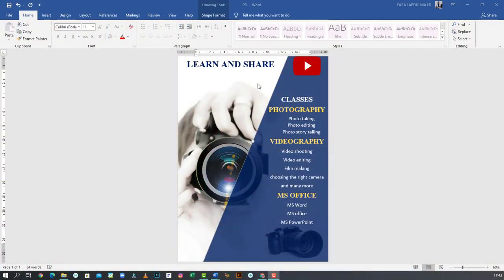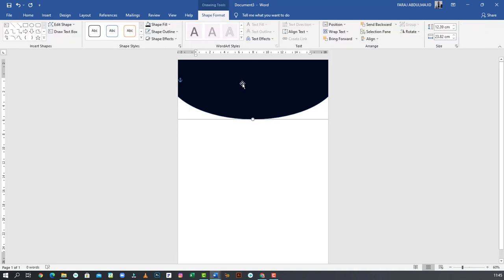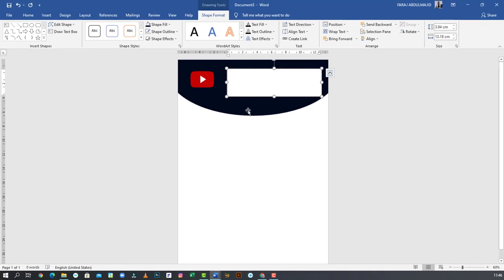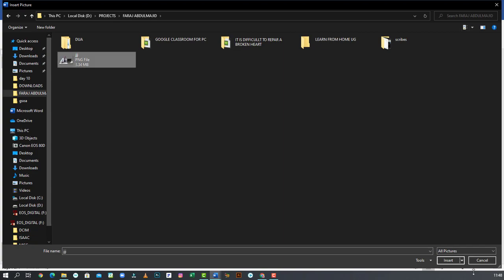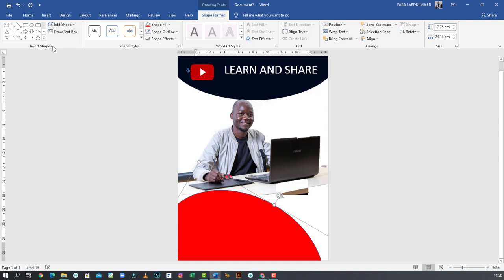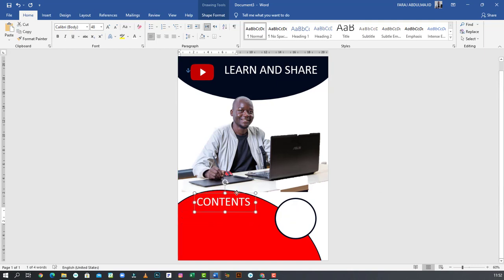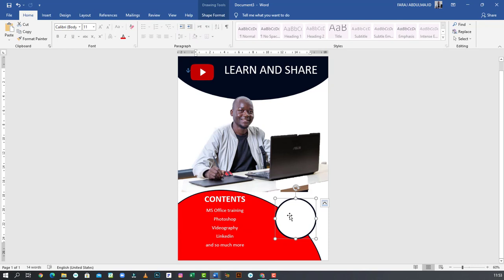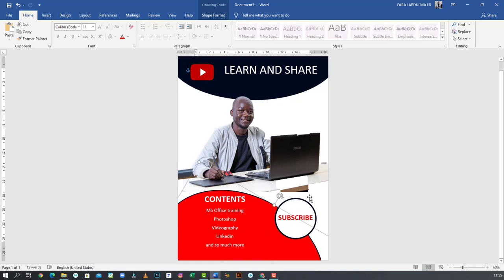How to make a poster in MS Word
In this video we are learning how to make amazing posters, flyers, cover pages and so much more with MS word.